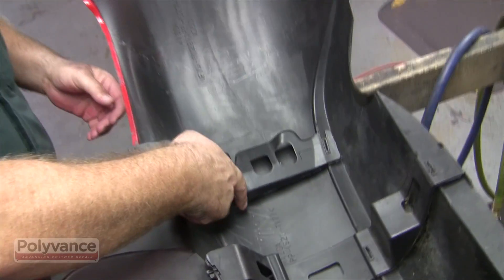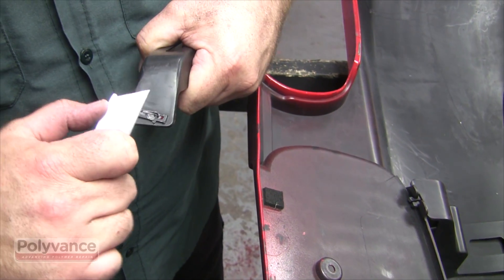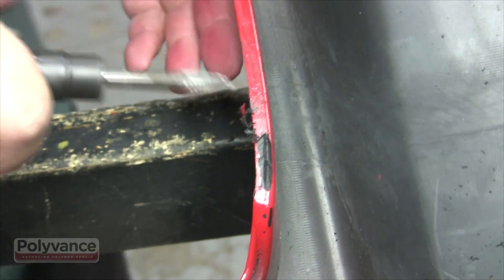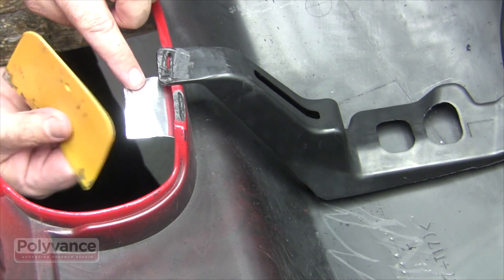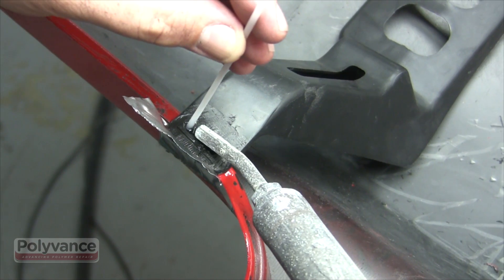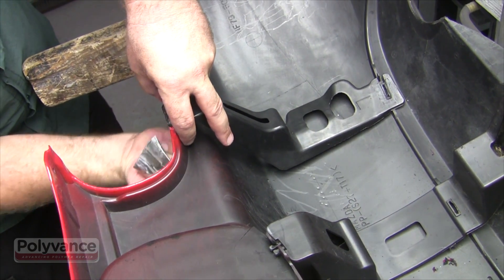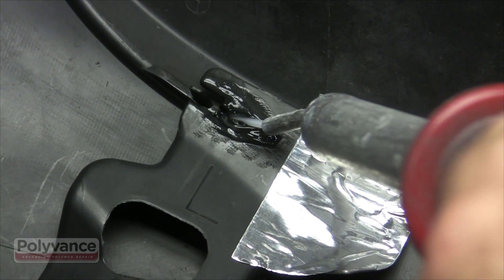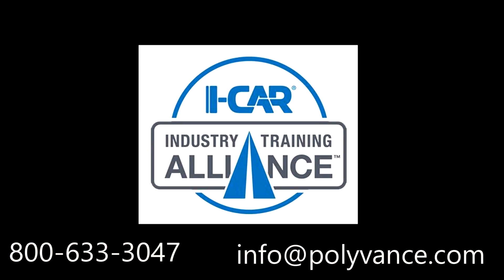Welding Polypropylene Bumper Support Brackets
Many bumpers have welded-in bumper reinforcements like this Mazda Miata rear. The reinforcement is held in place by tabs in the bumper that pass through slots in the reinforcement and then are melted over like a mushroom.

In this example, the reinforcement is made of the same material as the bumper itself (polypropylene). Look for the ID symbols molded into the parts to find out what kinds of plastic you are working with. If the reinforcement is a different material than the bumper, you cannot use this repair procedure.

Chapters:
Intro: 0:00
Overview: 0:11
Remove the broken tab: 0:38
Grind: 0:58
First weld: 2:08
Second weld: 3:08
Finished look: 3:41

⚠️ Important! ⚠️